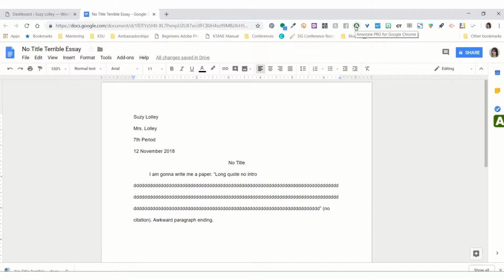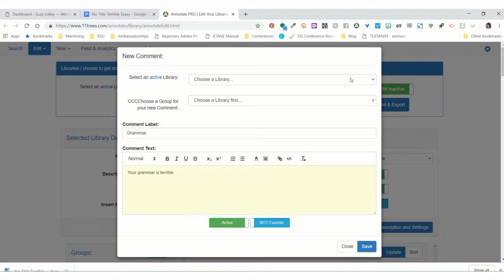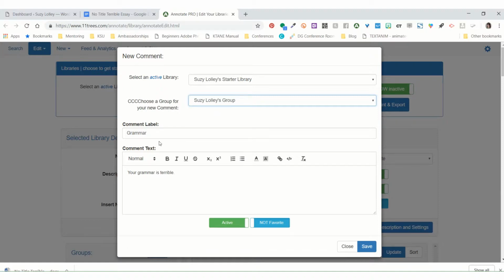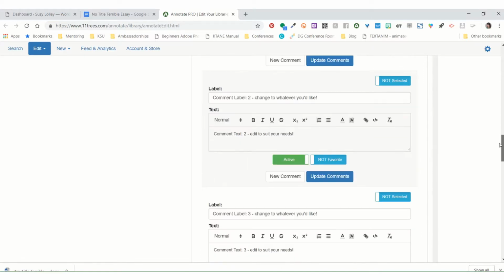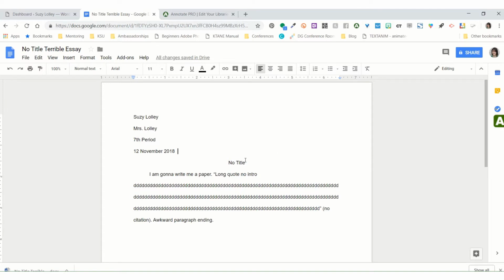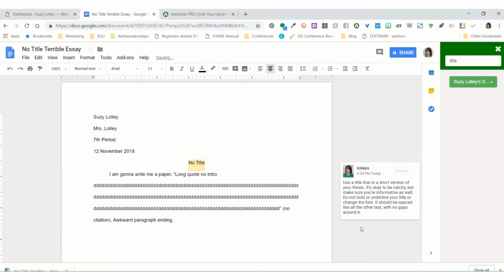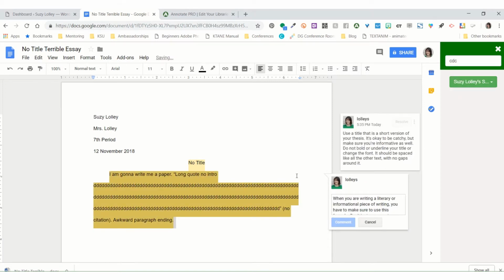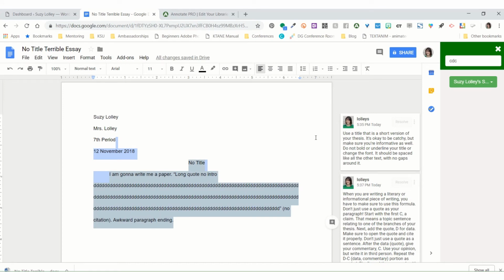Quickly Write Comments on Student Essays with Annotate Pro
Tired of taking time to write repetitive comments on student papers that no one seems to read anyway? Check out Annotate Pro, a place to store pre-created comments you can use in Google Docs, Microsoft Word 2016, Canvas LMS, and more. Learn how to hack these common tech tools to make them more productive for you.

2295 Towne Lake Pkwy
Suite 116-139